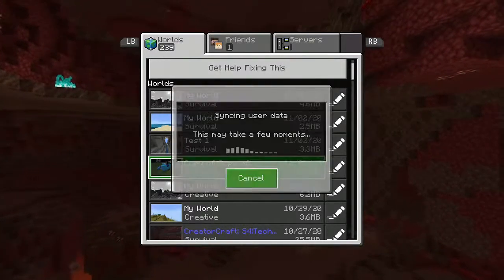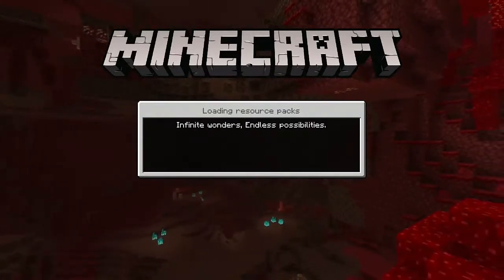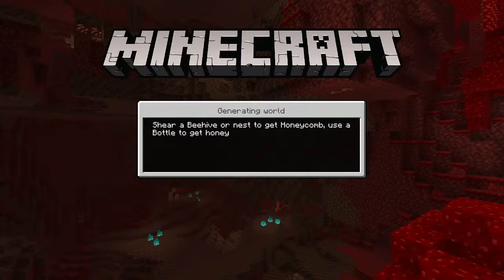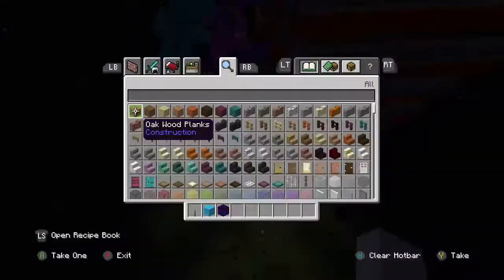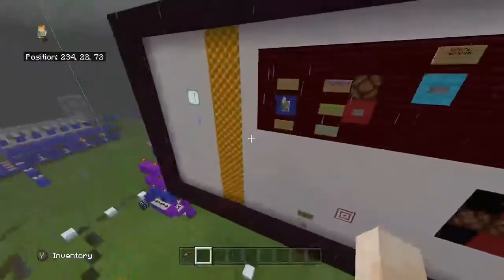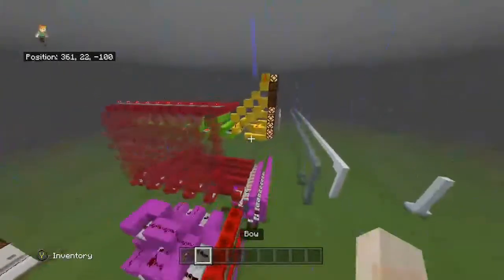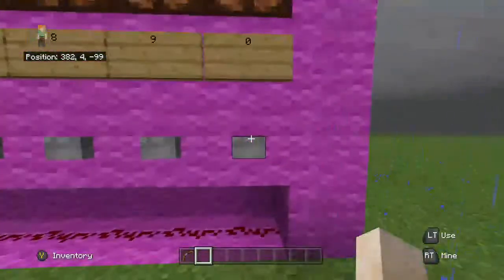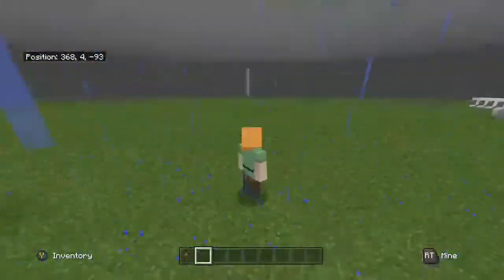4 Big machines for The Bow Tie Man!!